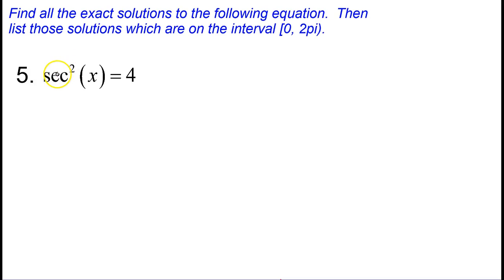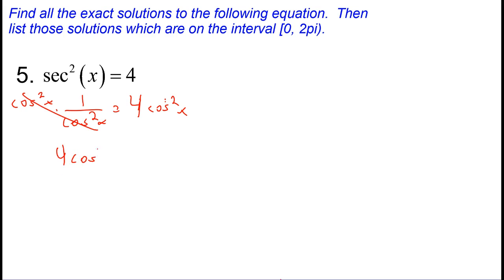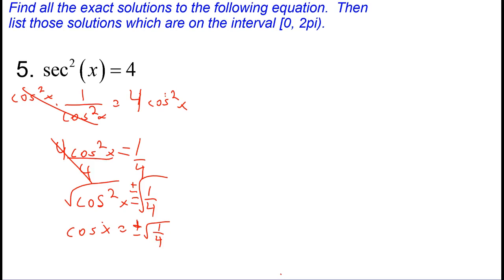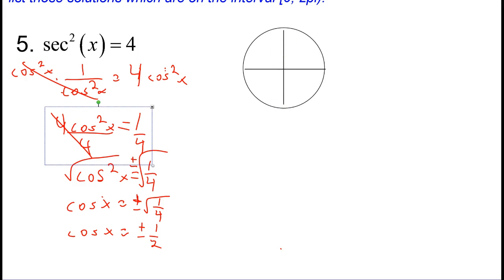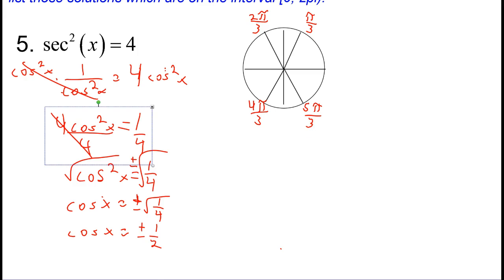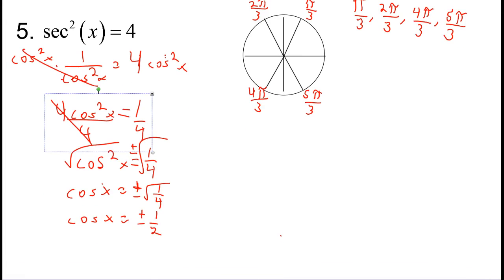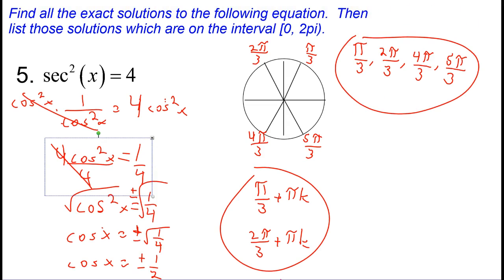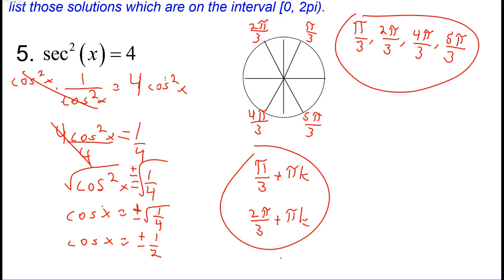Section 10.7 - Trig Equations and Inequalities, Part 1 - Ex. 5